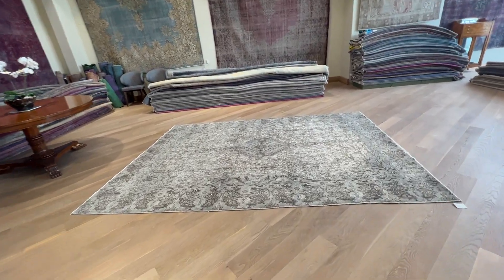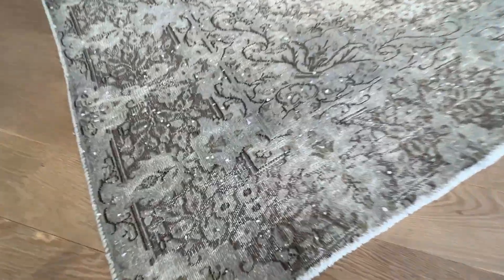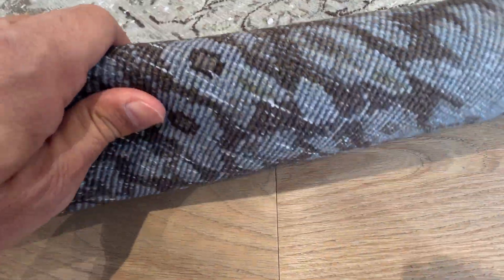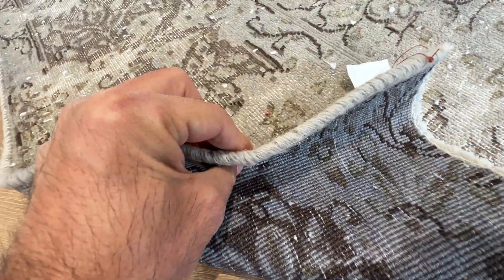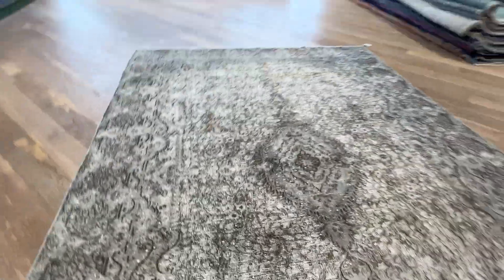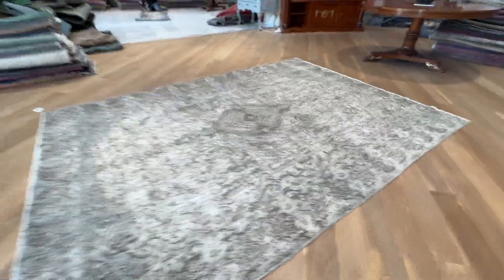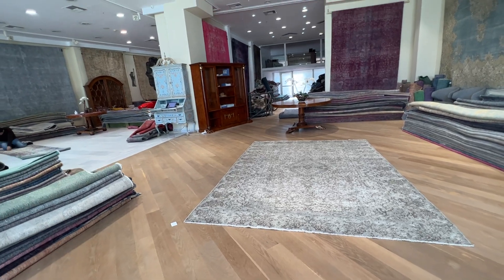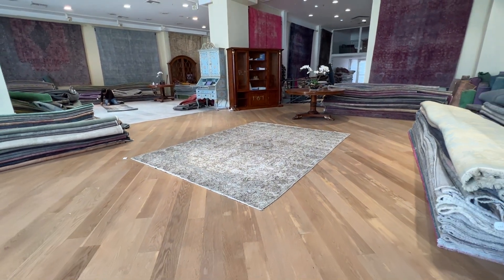Persischer Vintage Teppich 25213